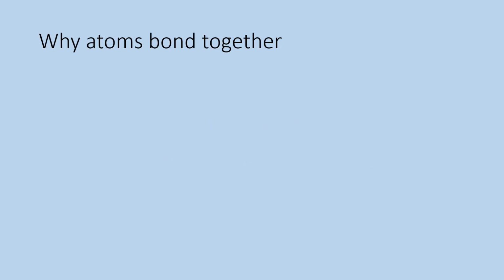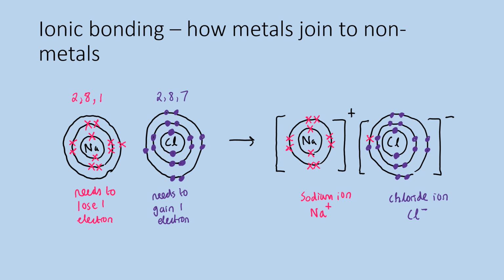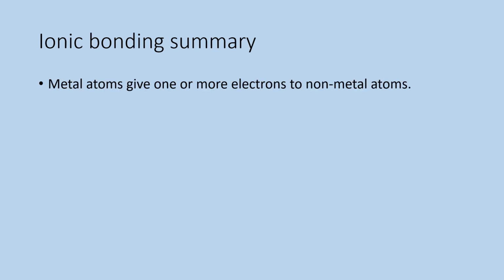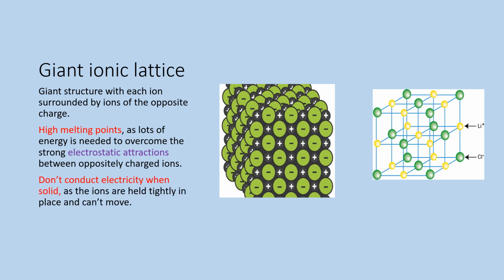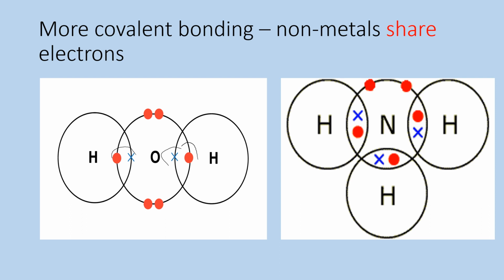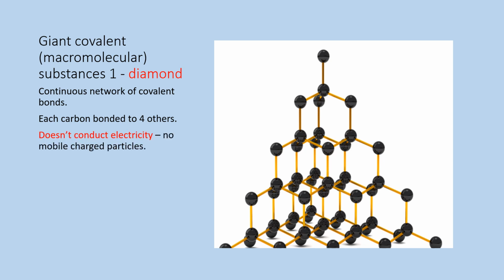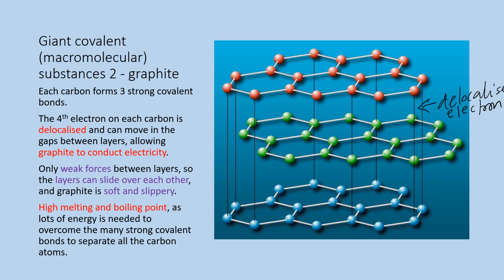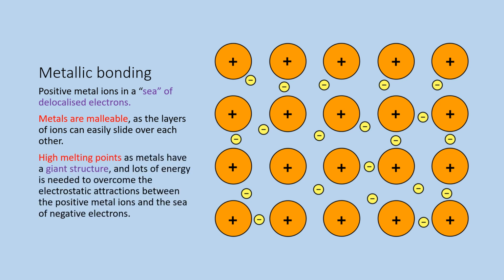GCSE Revision on Structure and Bonding HIGHER Tier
This video is a summary of the Structure and Bonding topic module 3 AQA for higher tier. It explains all types of bonding and properties of the different compounds